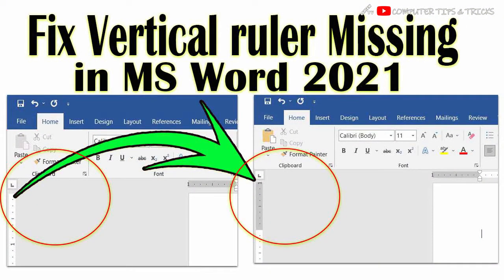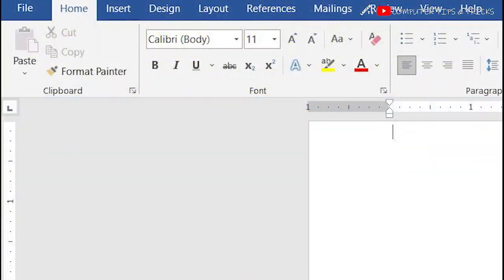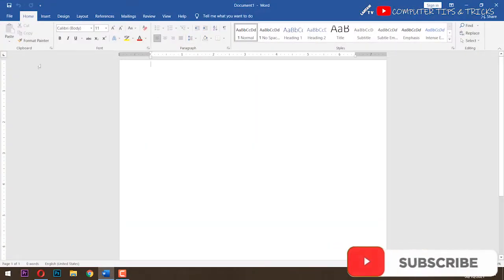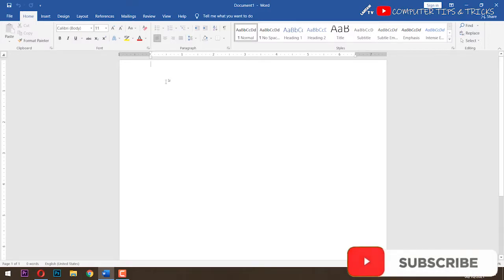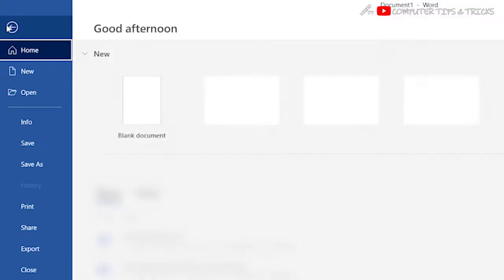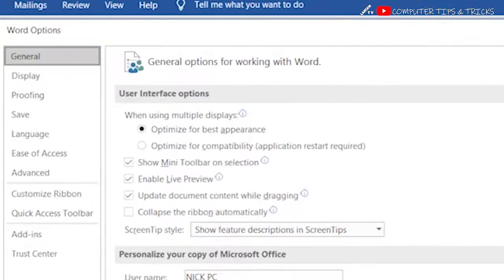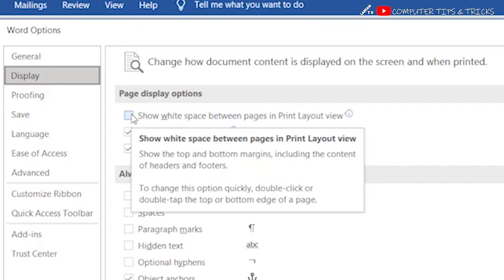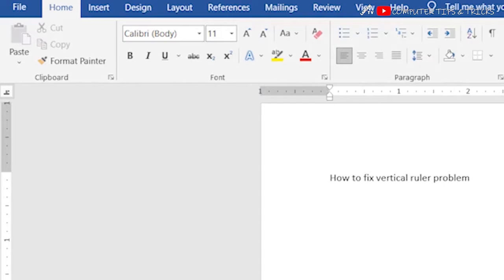How to Fix or Restore Vertical Ruler missing in MS Word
Rulers in Word help you position text, graphics, tables, and other elements in your documents.
Many of us experiencing vertical rulers problem. In this video i will show you how to fix missing vertical rulers.

Go to File tab, and click Options.
Click Display.
Under Page display options, put check in "show white space between pages in Layout view.

Now your vertical ruler is working.

use" for purposes such as criticism, comment, news reporting, teaching, scholarship, and
infringement intended.

how to fix the vertical ruler on microsoft word
how do i fix the vertical ruler in word,
how do i remove the vertical ruler in word,
can't move vertical ruler in word,
can't adjust vertical ruler word,
hide vertical ruler word,
vertical ruler in word not working,